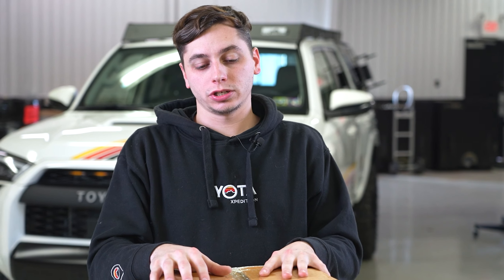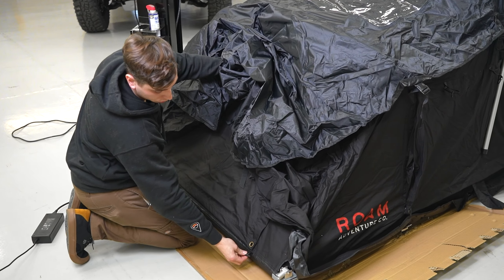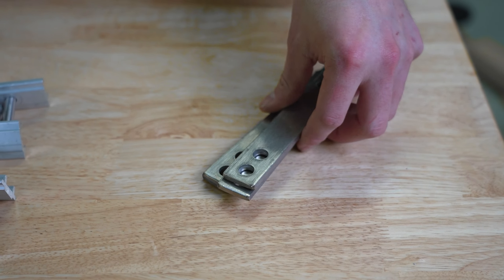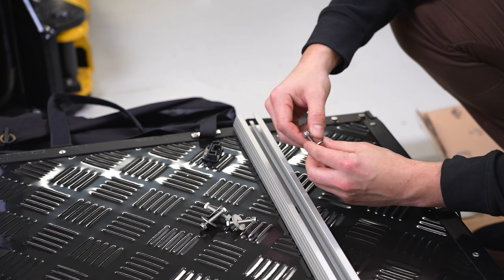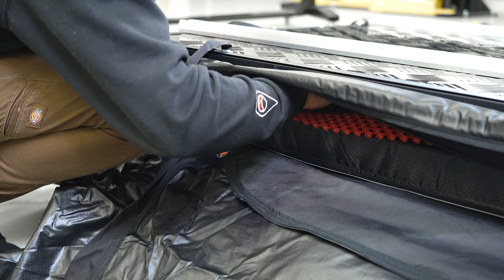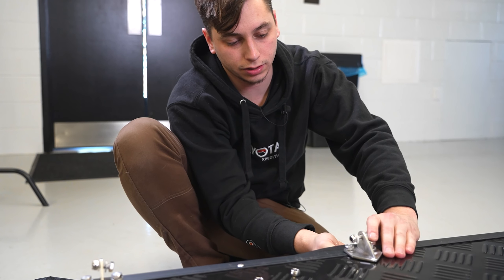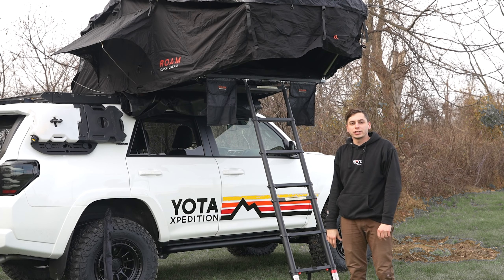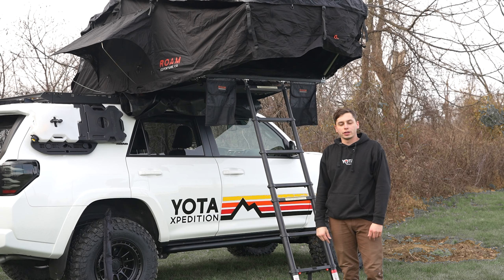How To Install The Roam Vagabond Rooftop Tent | Toyota 4Runner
Camping doesn't have to be laying on the ground. In this video, we show you how to install the rooftop tent from Roam, the "Vagabond".  We installed this on our 4Runner which is equipped with a roof rack from Sherpa. Installation is not too difficult but we recommend at least 2 people to lift it up onto your roof.  Any questions on this installation please ask below! If you would like to pick up this tent for yourself the link is down below.